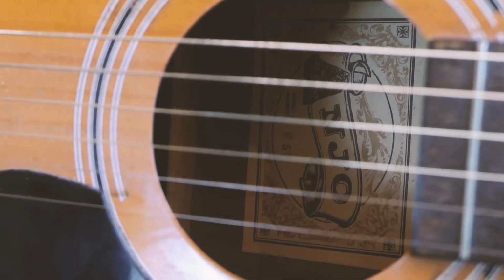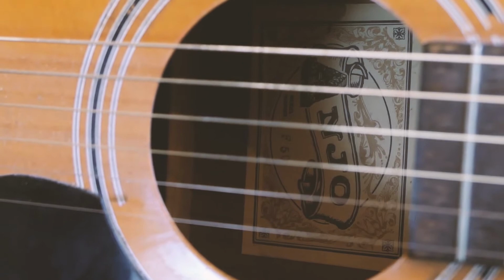S. Lois "Our Guitar" EP.07 – Anjo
It is not your guitar, it's... "Our Guitar"

A series in which I take my friends' guitars, noodle around a little and tell you something about the instrument.

This time a wonderful Anjo, borrowed from my buddy Kees